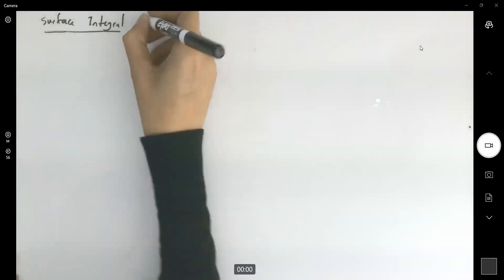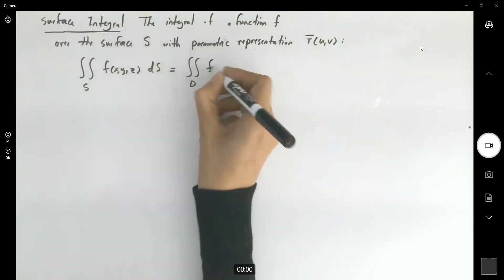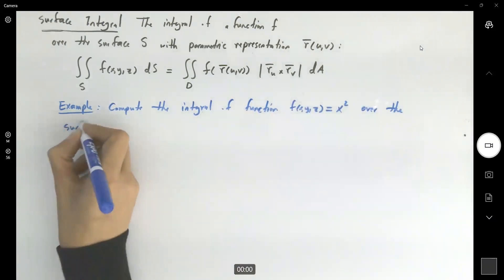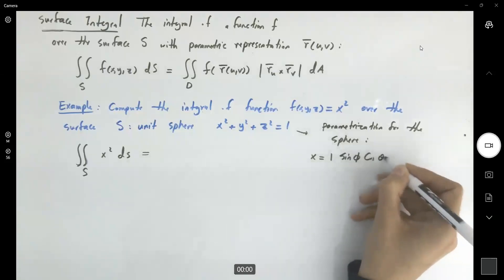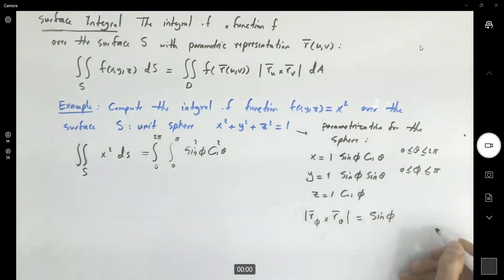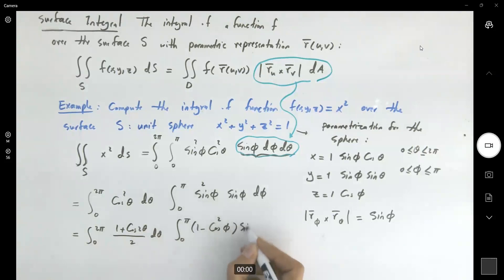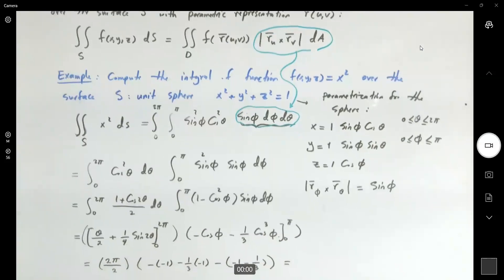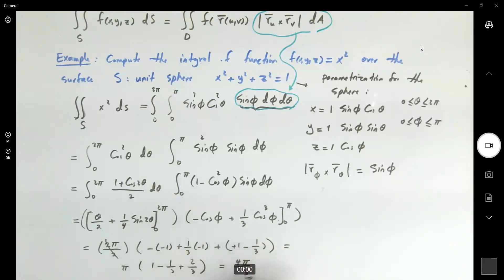Surface Integral Over Unit Sphere